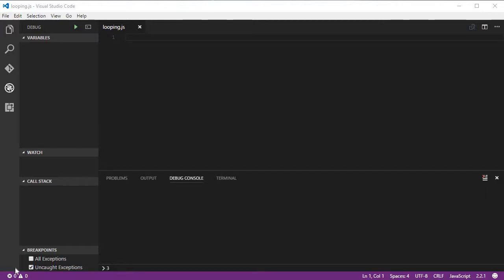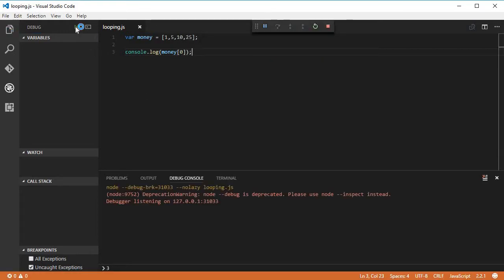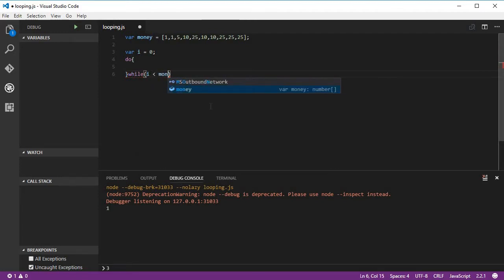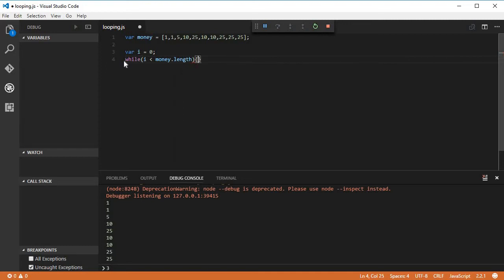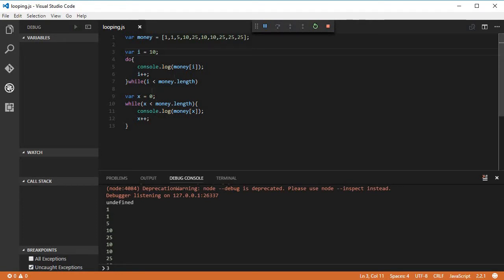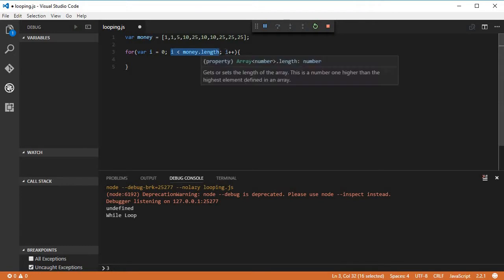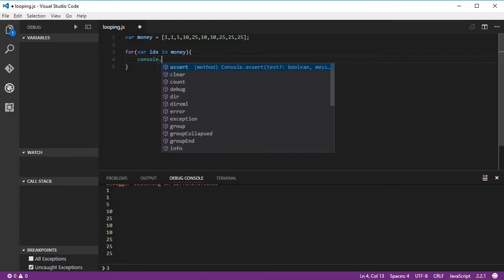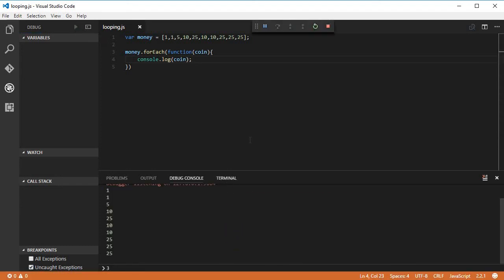Introduction to JavaScript pt.8 Looping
Looping operations